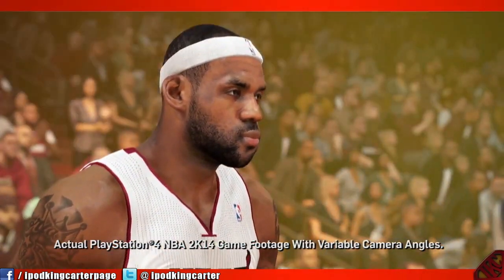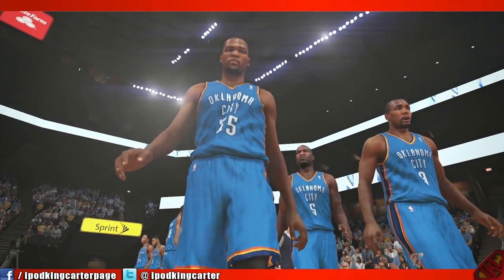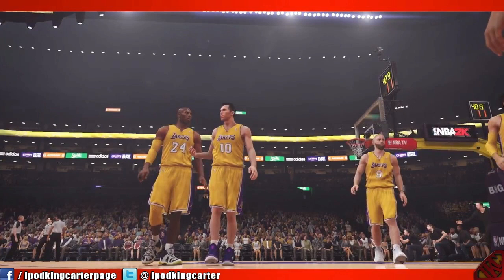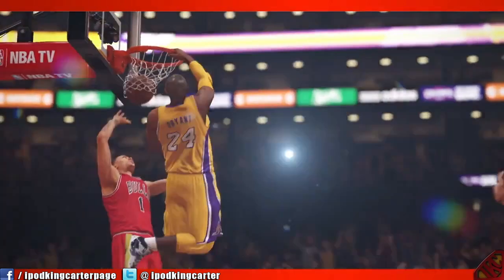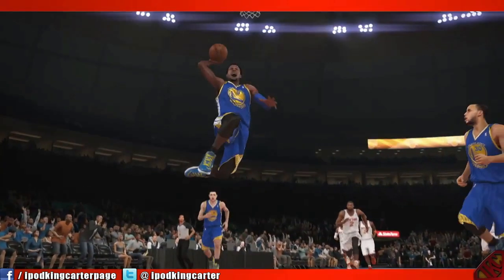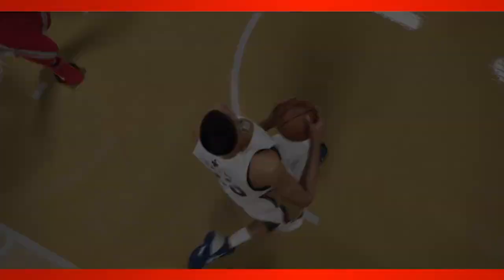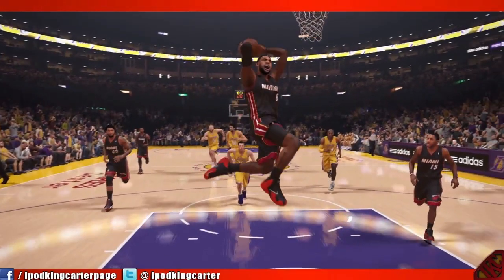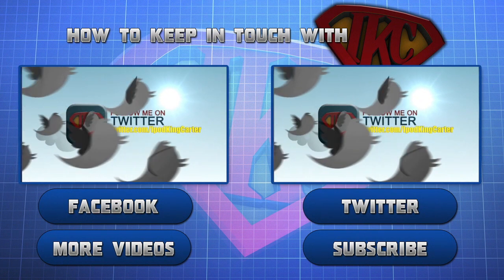NBA 2K14 - NEXT-GEN OMG TRAILER | FULL BREAKDOWN & IN-DEPTH ANALYSIS | iPodKingCarter